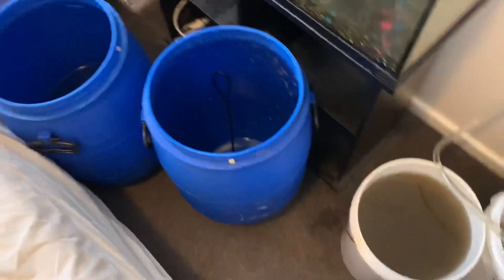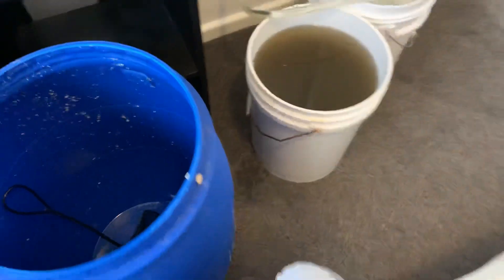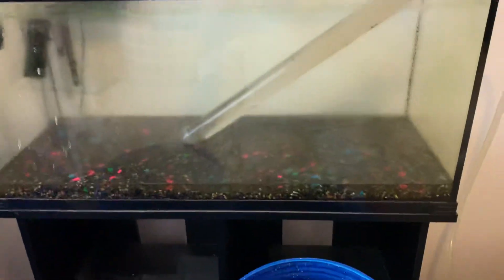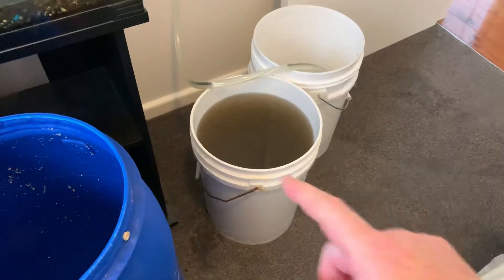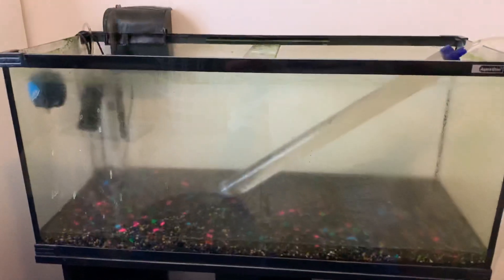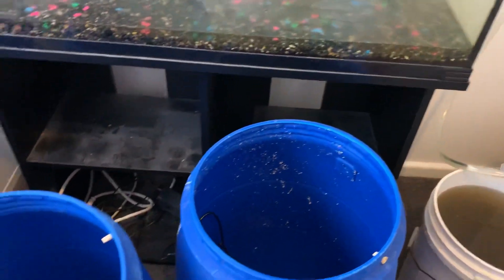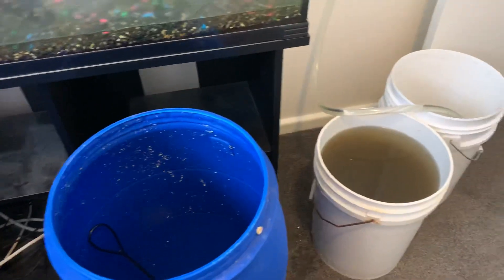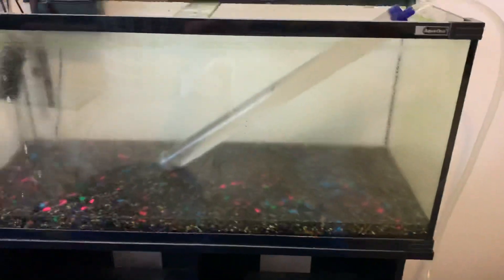Best to service your tank a couple of times before you move it